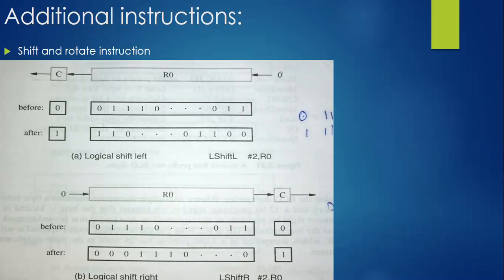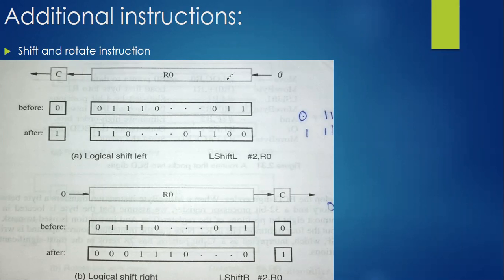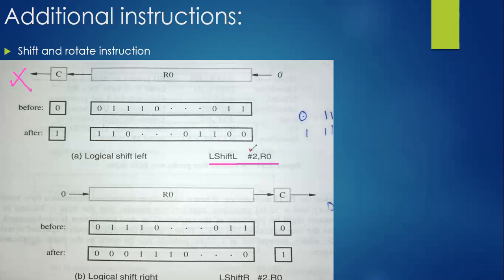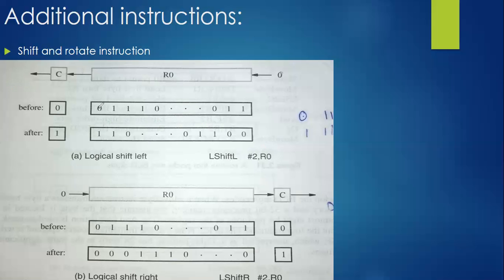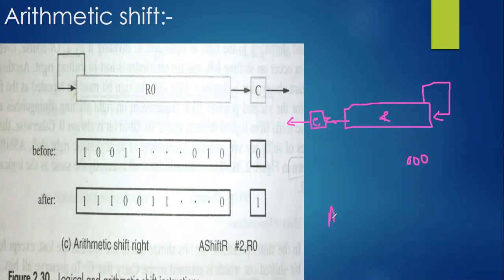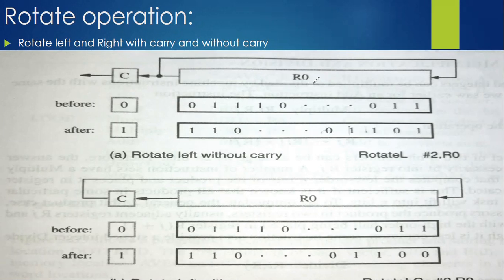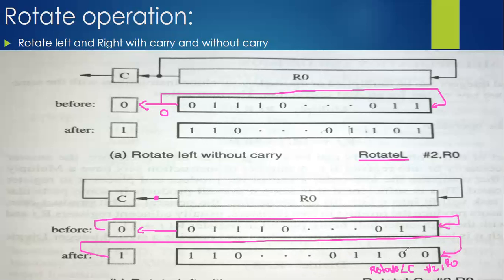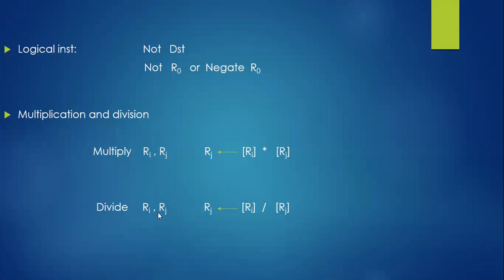Additional instructions/MOD1/CO 18CS34